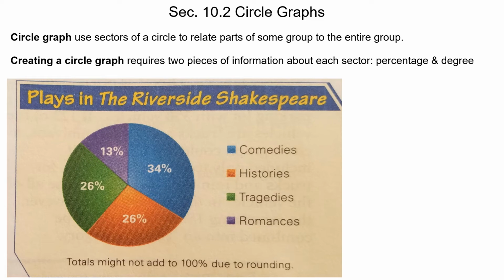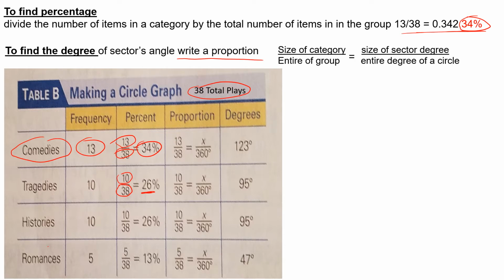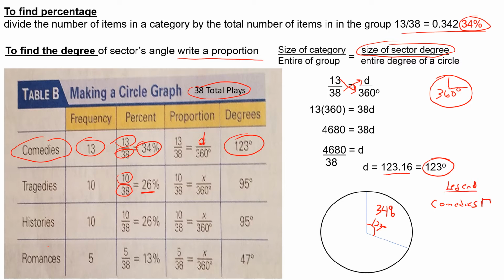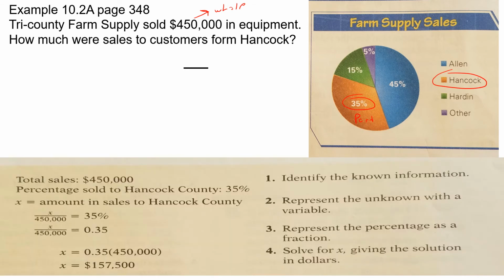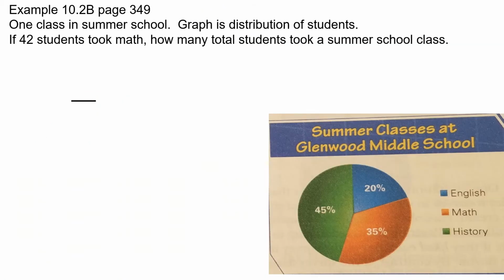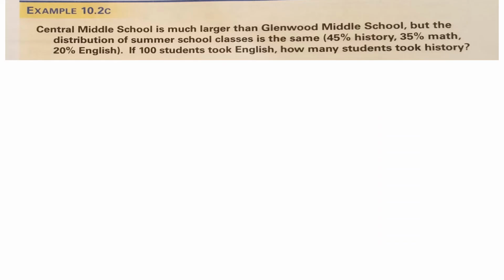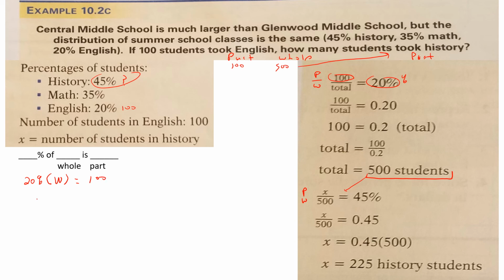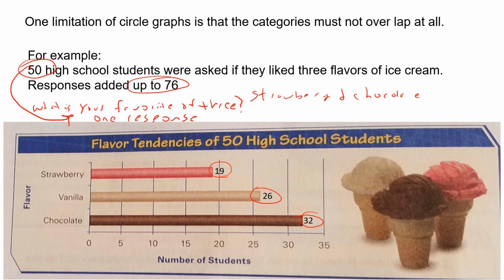Sec 10.2 circle Graphs